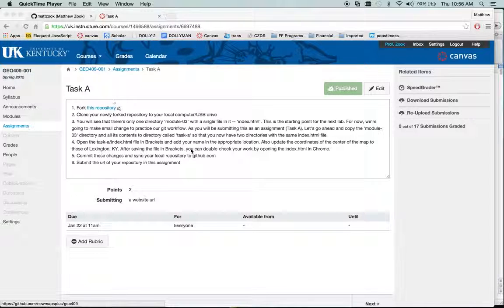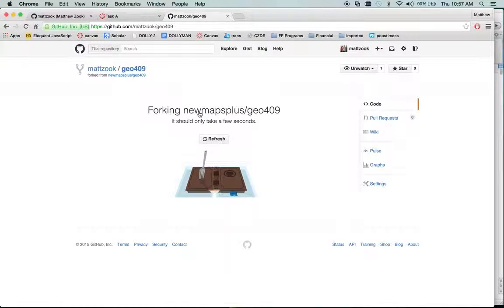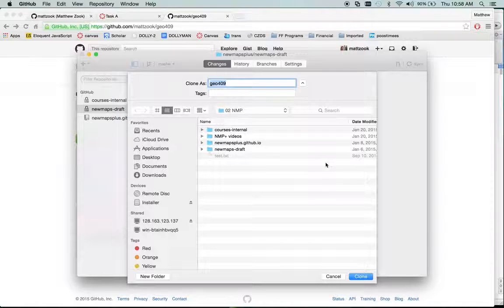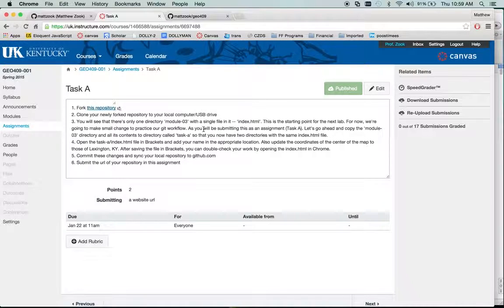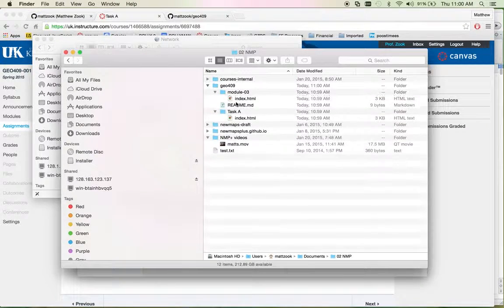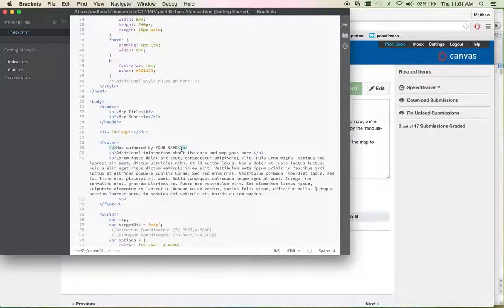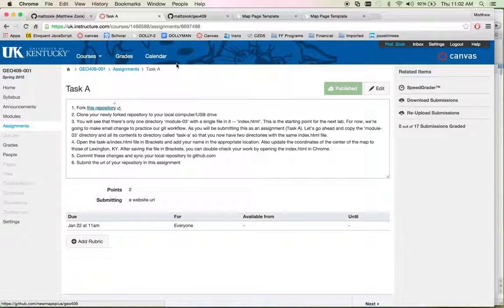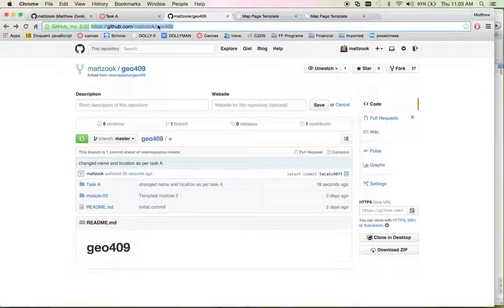TaskA Solution (720)